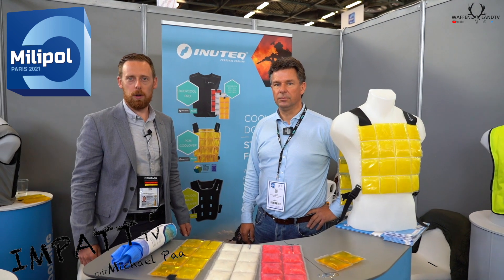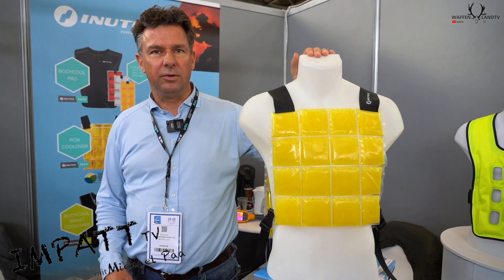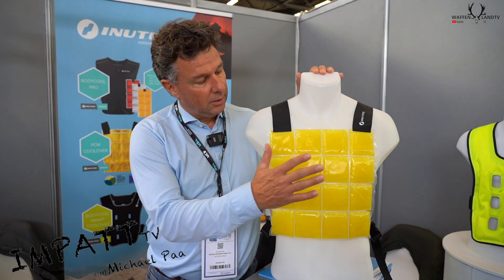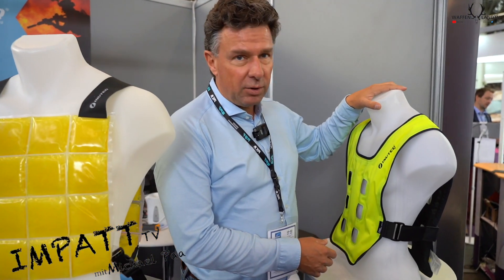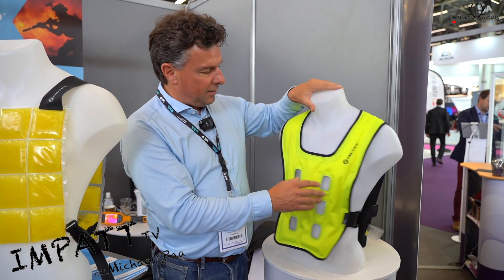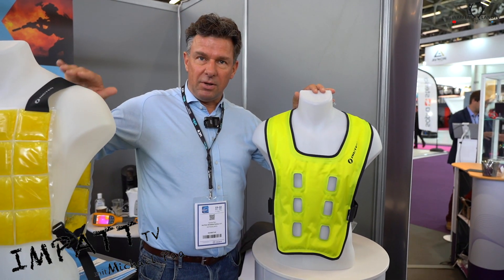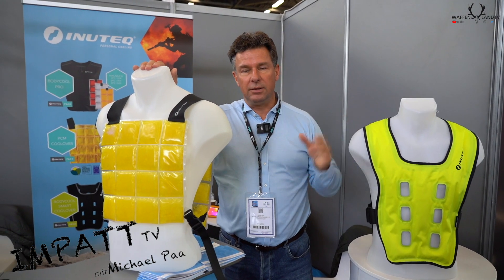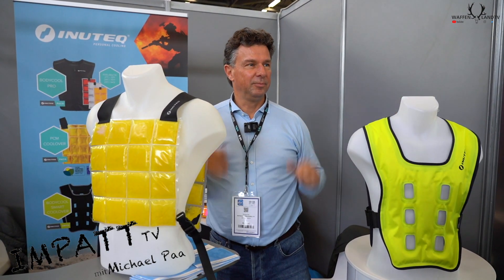Milipol Paris 2021 / Michael Paa visits the INUTEQ booth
Michael Paa takes a look at INOTEQ cooling vest systems.
INUTEQ PAC TECHNOLOGY

The INUTEQ-PAC® is a revolutionary performance technology. We offer this bio-based Phase Change Material (PCM) in 5 different temperatures: 6,5°C / 44°F, 15°C / 59°F, 21°C / 70°F, 24°C / 75°F and 29°C / 84°F.

This unique INUTEQ-PAC® phase change technology has a high latent heat, which makes it ideal for use in various thermal management applications.

The INUTEQ-PAC® products, powered by CrodaTherm bio-based PCM, offer higher flash fire points than their paraffin equivalents. As proven during fire safety tests, the INUTEQ-PAC® products out-perform their paraffin equivalents, providing a safer product for professionals dealing with strict fire safety regulations.

The only REACH and USDA certificated 100% bio-based PCM on the market!